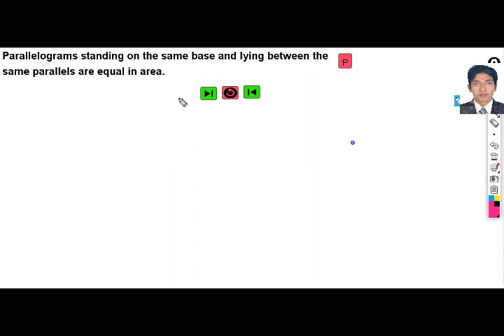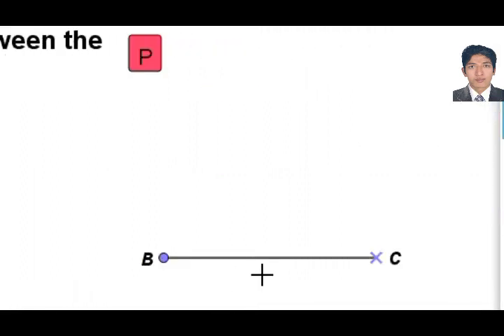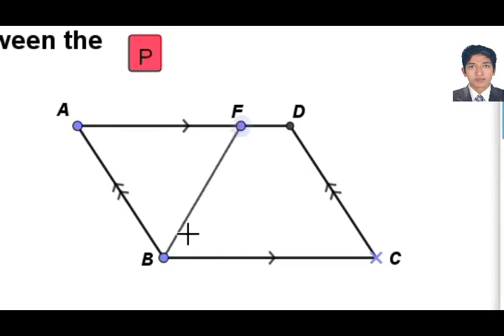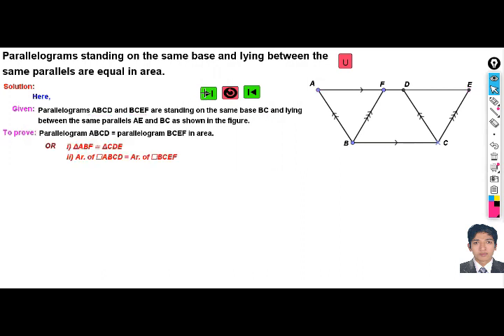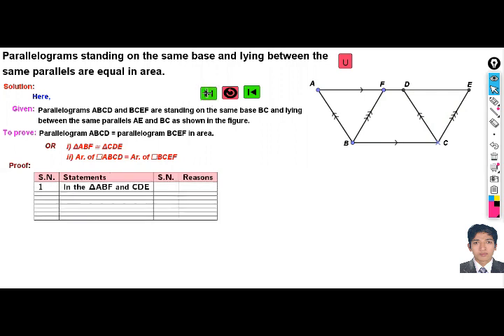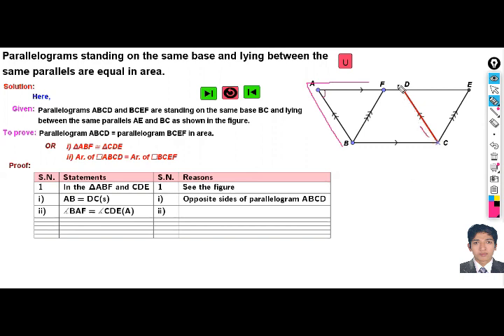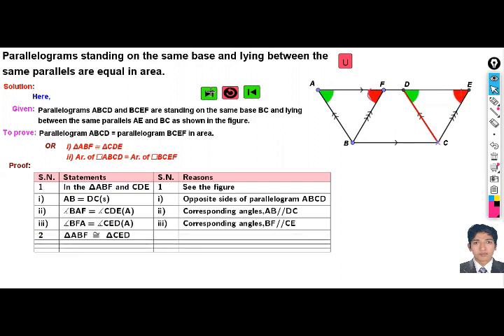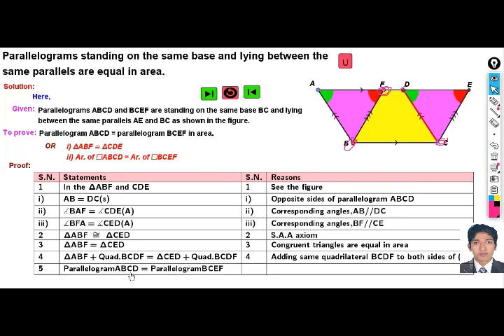Parallelograms standing on the same base and lying between the same parallels are equal in area.